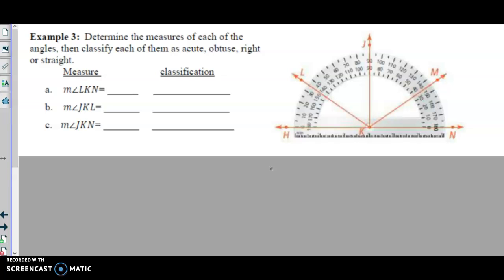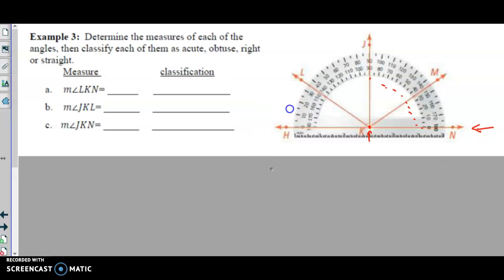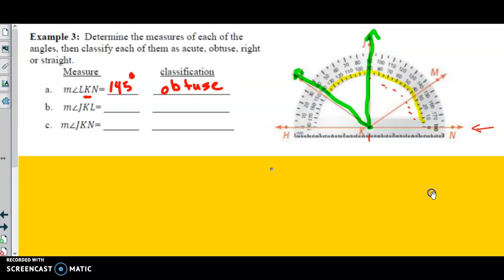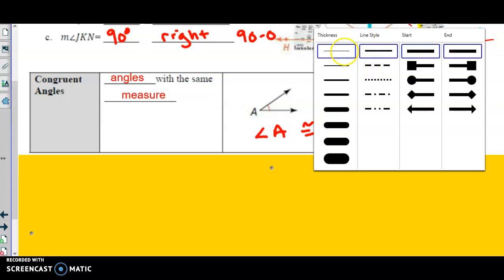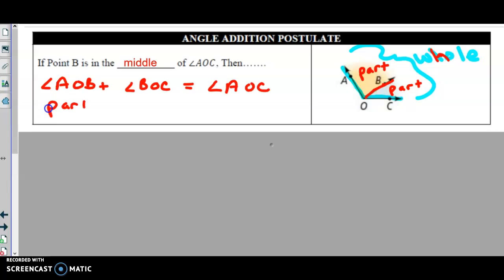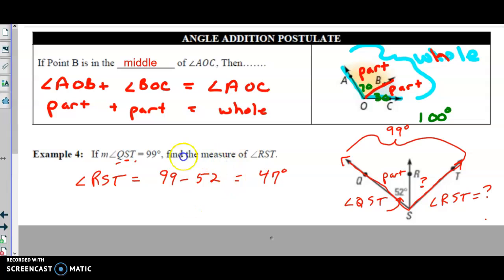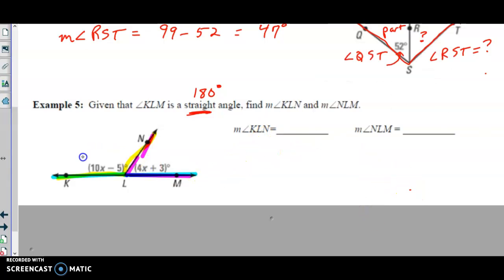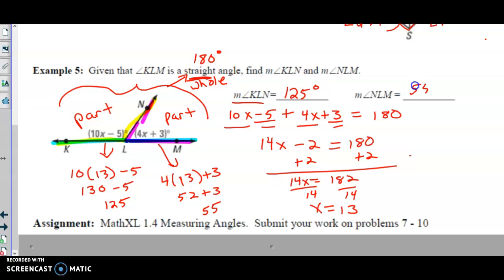1.4, pt 2 Measuring Angles